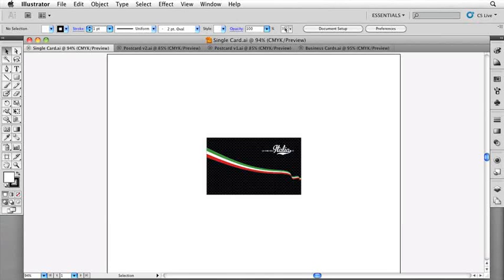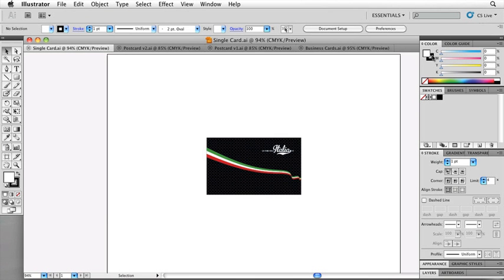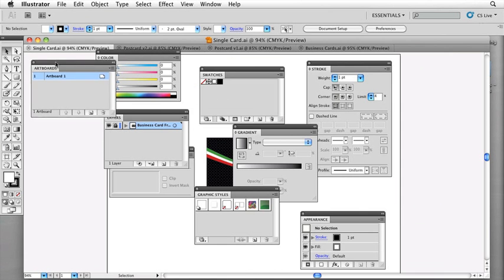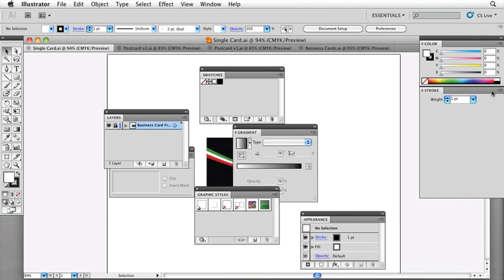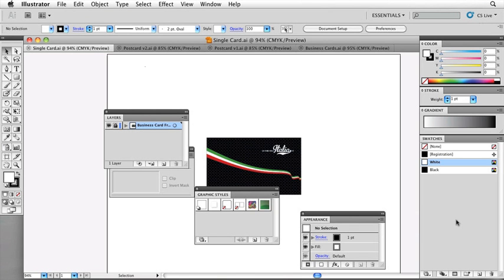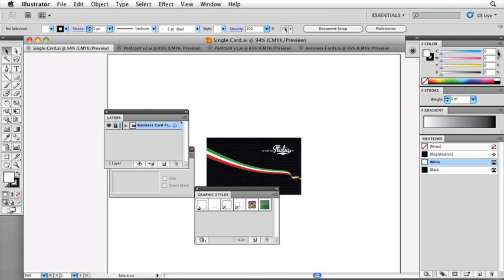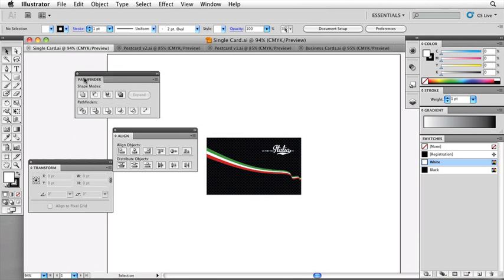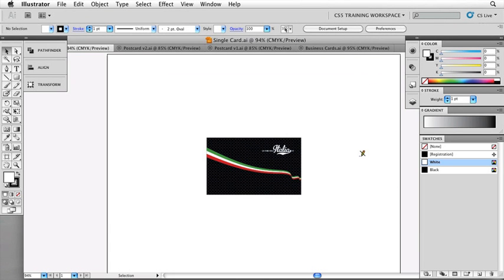Adobe illustrator Training Video1-2 Interface